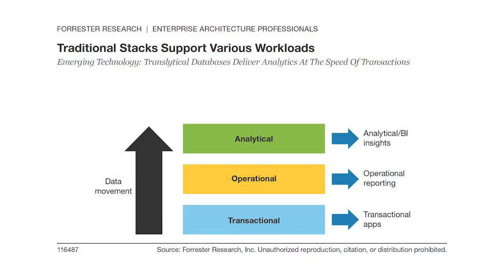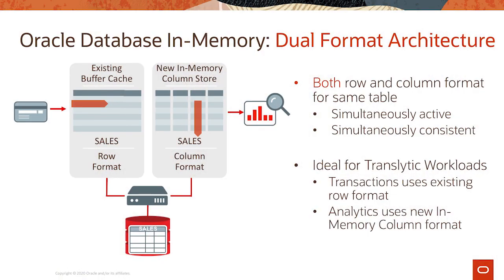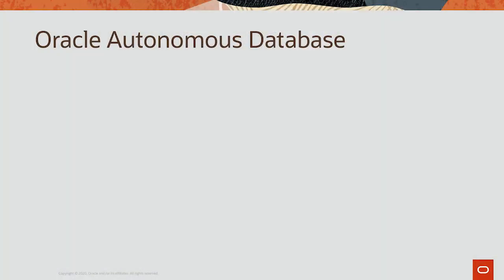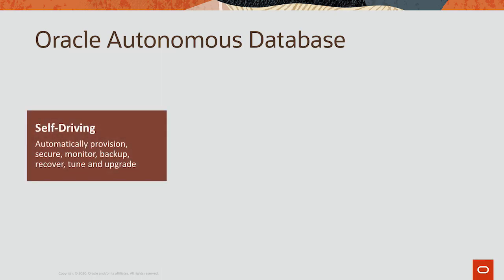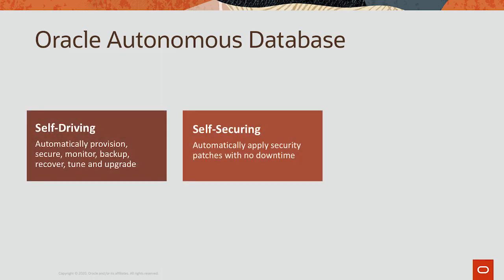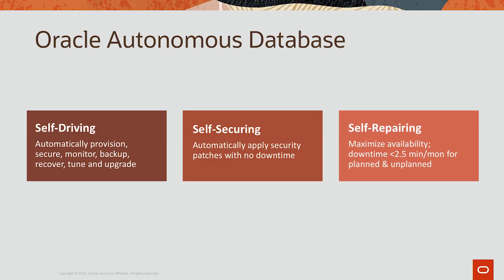The only database you'll ever need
The Oracle converged database enables analytics at the speed of transactions. Learn more about the history, application, and future of converged data platforms, featuring Oracle SVP Thirthankar Lahiri and Forrester Principal Analyst Noel Yuhanna.